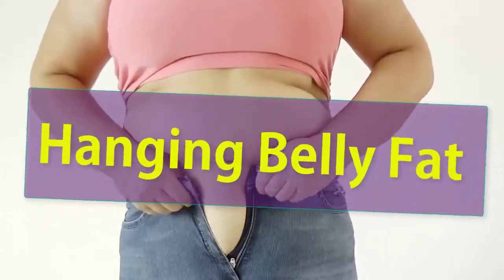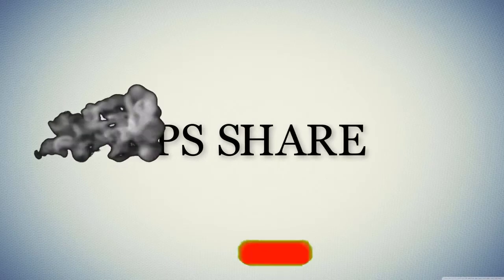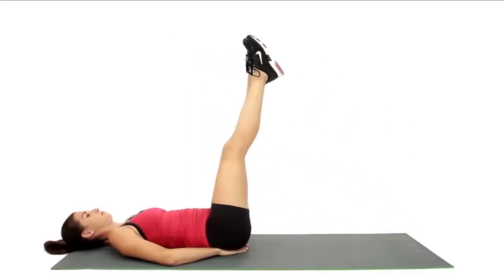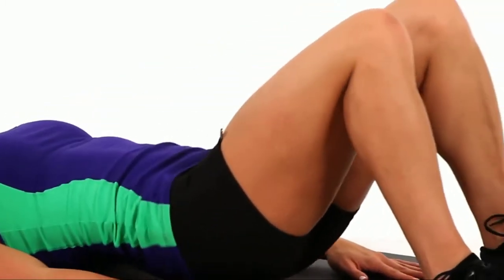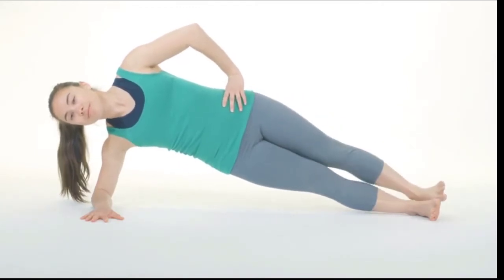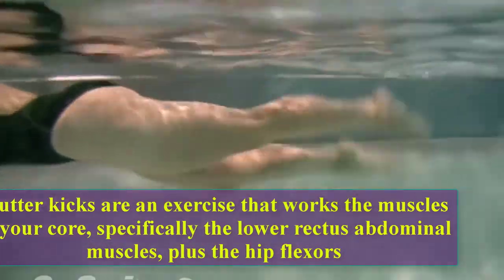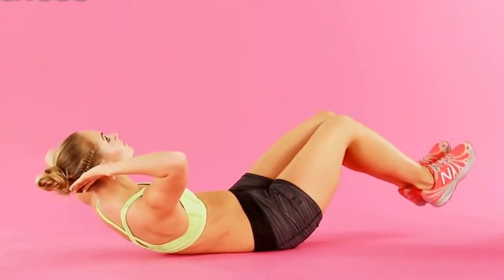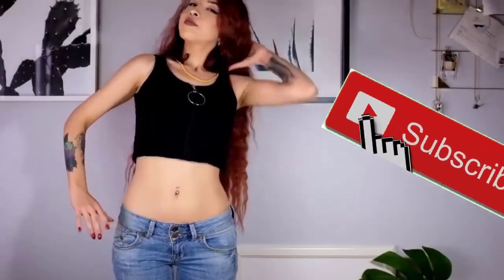Belly fat exercises try this one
How to looses fat in your belly